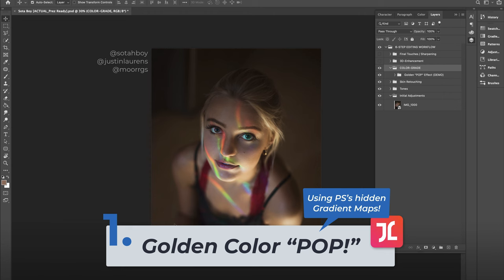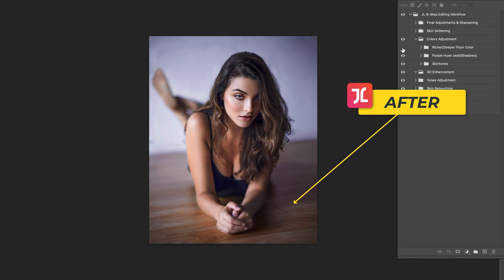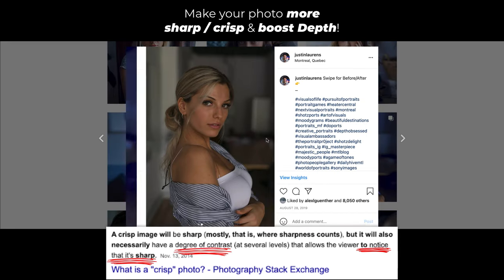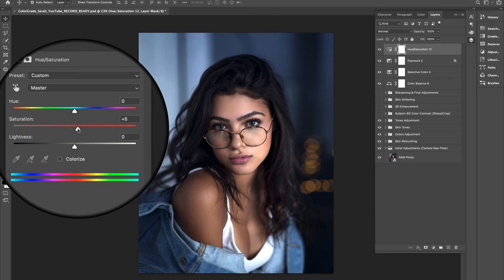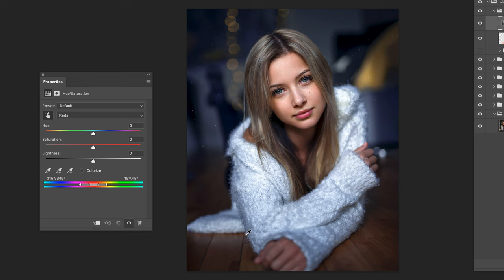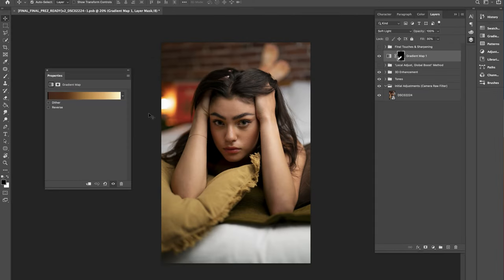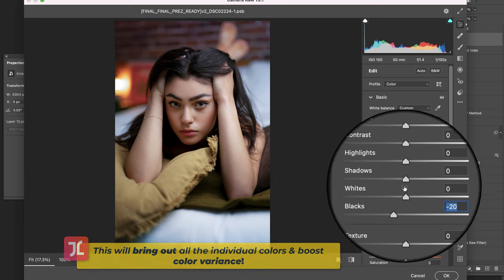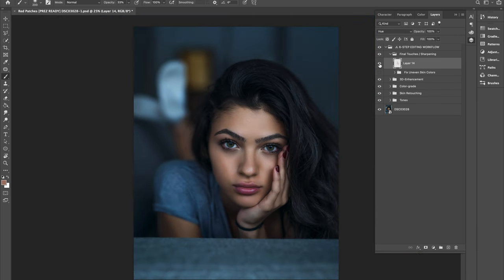6 COLOR-GRADE Hacks For STUNNING Portraits!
In this Photoshop tutorial, learn my TOP 6 Color-Grading hacks for beautiful portrait photos!

Chapters:
0:00 Gold Color "Pop!"
1:43 Create Deeper, Richer Color!
3:07 Color-Grade: Boost 3D & Sharpness
5:18 Easily Match Skintones
7:23 Local Adjust, Global Boost
10:23 Quickly Fix Red Patches in Skin

- Hack #1: Photo by @sotahboy Edit by me (@justinlaurens); Model is @moorrgs
- Hack #2: Photo & Edit by me (@justinlaurens); Model is @andreapel.cordoba
- Hack #3: Photo & Edit by me; Model is @sarahluxenberg
- Hack #4: Photo & Edit by me; Model is @franceskafournier
- Hack #5: Photo & Edit by me; Model is @sarahluxenberg
- Hack #6: Photo & Edit by me; Model is @sarahluxenberg

MY GEAR:
○ My camera
○ Great lens: 1.)